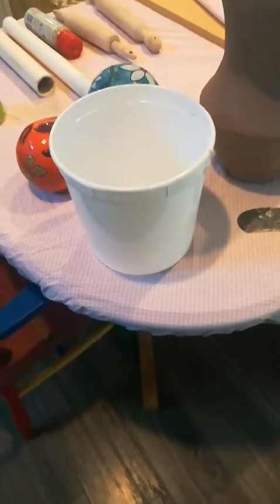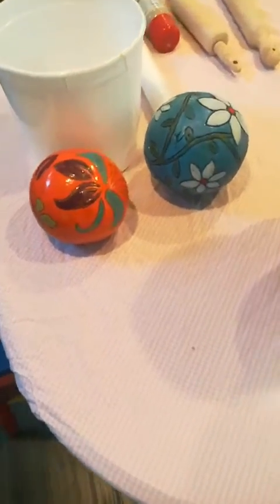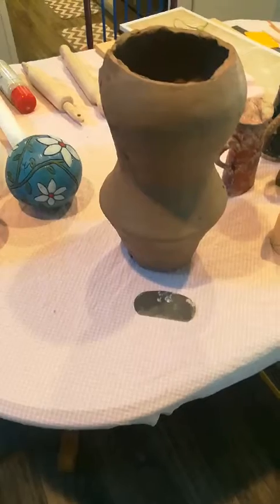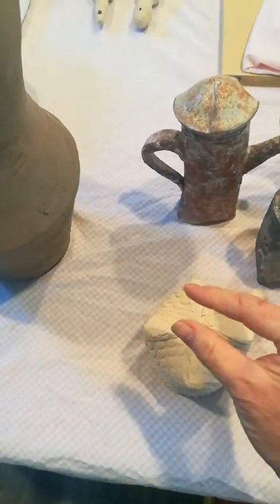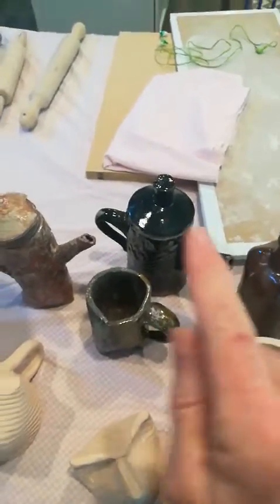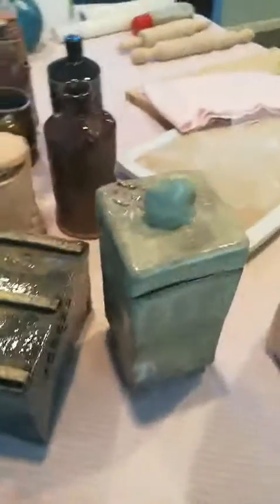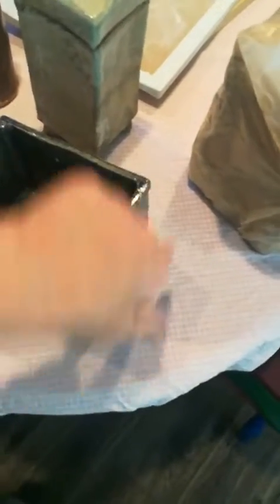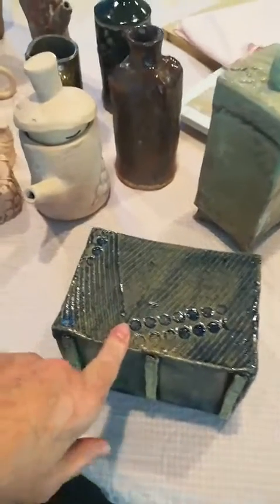Review Ceramics I first four projects